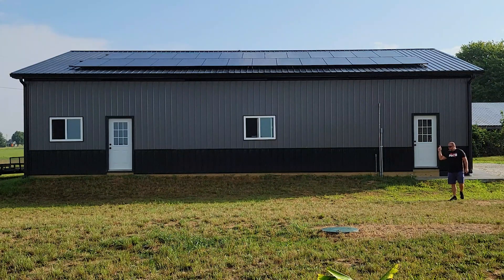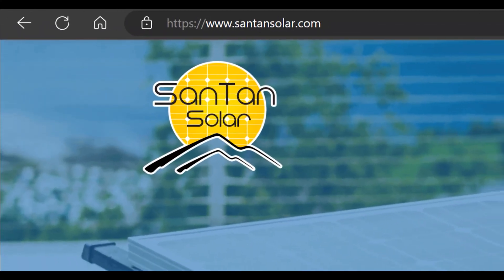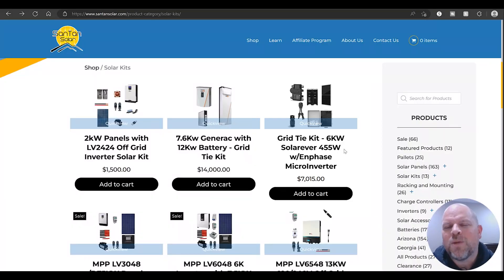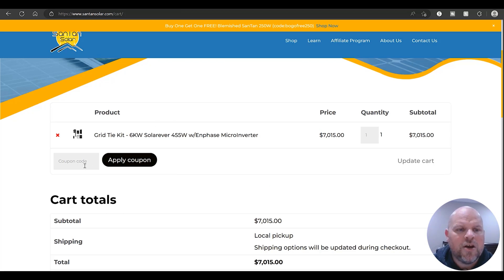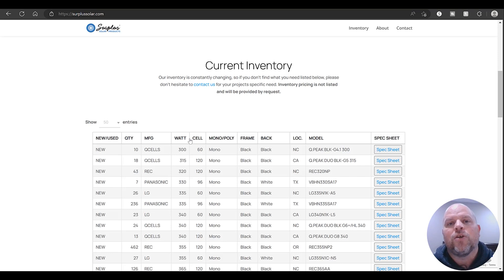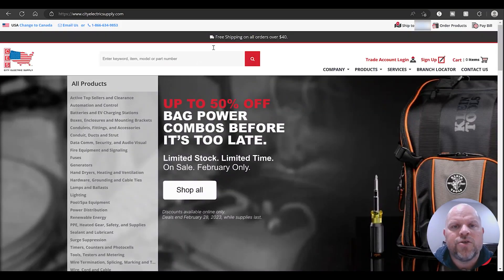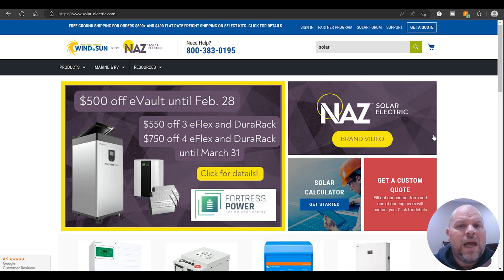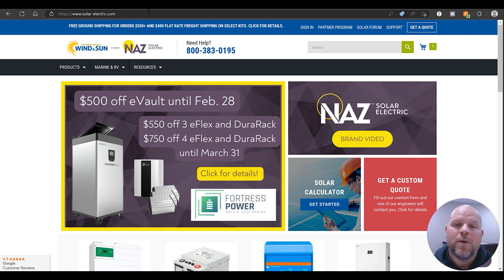WHERE to Source you own SOLAR materials CHEAP!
Where to BUY Solar Panels CHEAP. Up to 75% off Wholesale Solar Prices for DIY Solar Installers - In this video, I am going to share with you 4 places you can purchase solar equipment like a pro. If you are looking for discount prices on solar components, then be sure to watch the entire video as I show you where and why you should use these solar-discounted suppliers.

UPDATE:
BEST Place to BUY SOLAR Equipment:

Video Timeline:
00:00 - Intro
03:01 - Wholesale Solar System Supplier
08:06 - Wholesale Solar Panels
09:20 - Huge Electrical Supplier in USA & Canada
12:50 - Best One-Stop Solar supplier
14:50 - Bonus
16:04 - Thanks